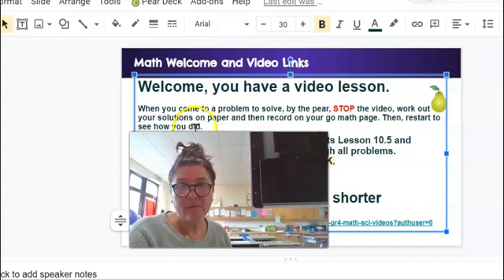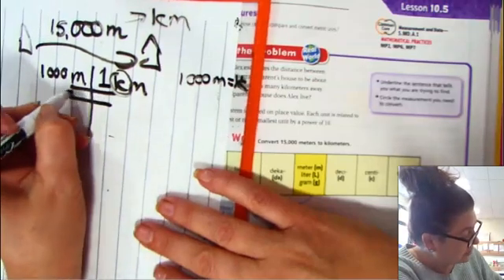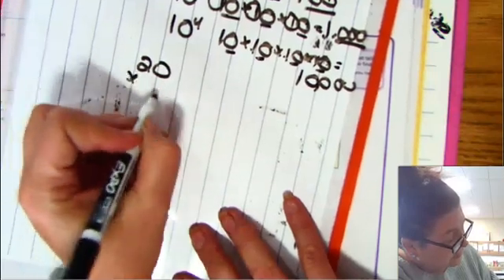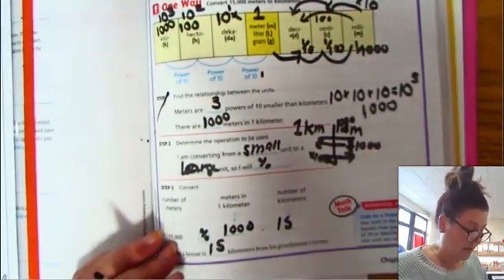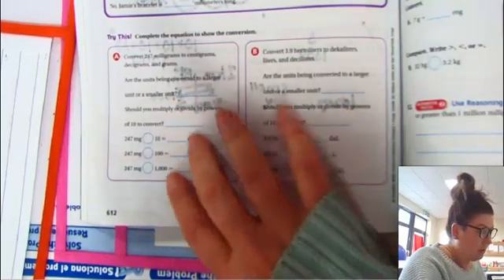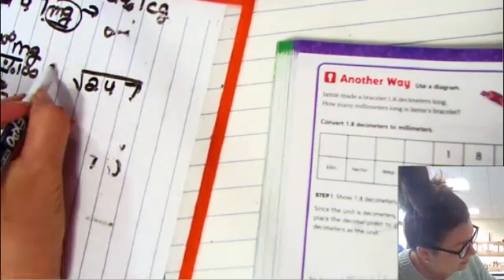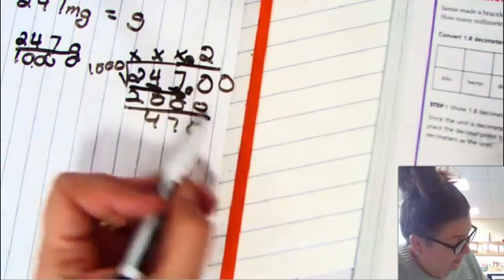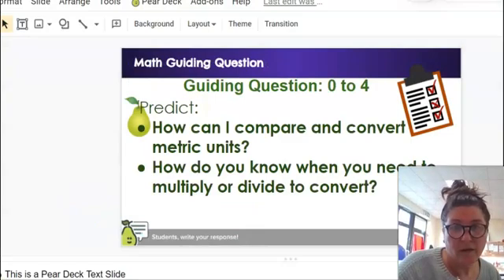5Math Chp 10 Lesson 5 Metric Length